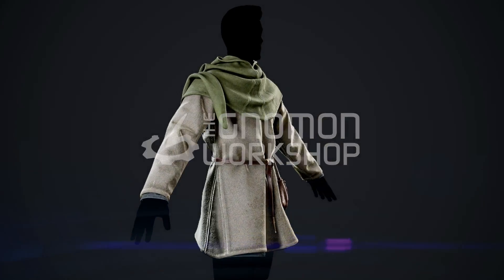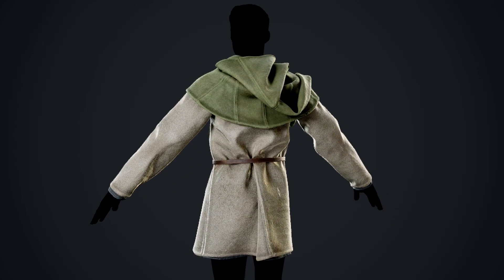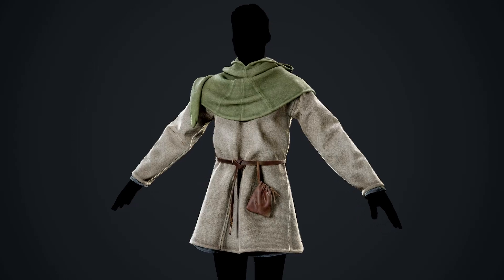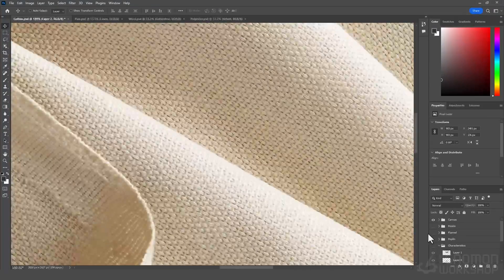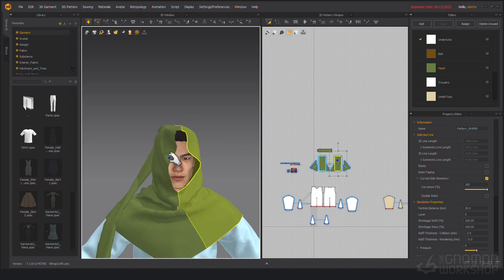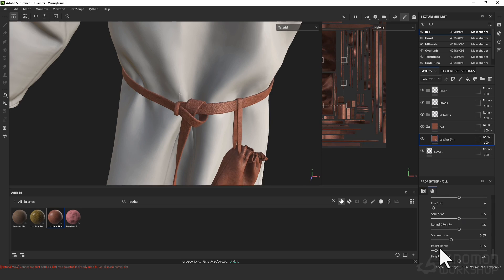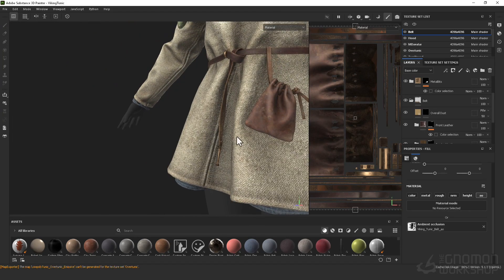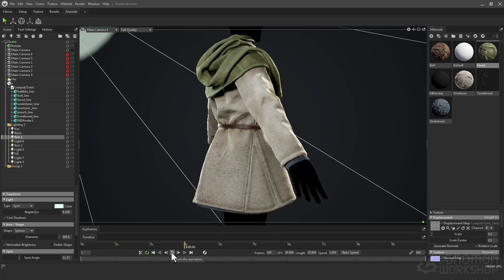Creating Realistic Fabric & Clothing for Games with Erika Lochs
Clothing is an unsung part of game character art, though just as important as anatomy! Learn how to create a realistic tunic using Marvelous Designer

MARVELOUS DESIGNER & ZBRUSH WORKFLOW

Clothing and how cloth materials are made are an unsung part of character art, though they are just as important as studying human anatomy. Erika Lochs is a principal character artist who uses her real-world experience making clothes, and her love of historical clothing, to enhance the quality of her game characters’ attire. In this 3-hour workshop, she shares her complete workflow for creating a realistic Viking tunic with a hood, going in-depth into the theory of cloth, fibers, how they are made and interact, and how they can be damaged.

You’ll learn the importance of having good references and see how good detail and storytelling will help you achieve the best results — without overcrowding your assets with alphas. Using professional techniques, Erika puts the theory into practice in Marvelous Designer, a software that, in her experience, gives the best results that are ready to take into ZBrush. From there, Erika demonstrates her ZBrush workflow for making adjustments to the assets and adding fine details, such as asymmetry, folds, and damage.

As a bonus, Erika shows her texturing and rendering workflow using Substance Painter and Marmoset 4 to complete this comprehensive workshop.

Project files provided with this workshop include Erika’s fabric samples, Marvelous Designer presets, gathered references, her Marvelous Designer file, and her ZBrush file and render setup details.

CHAPTERS:
— Introduction
— Fabric & Patterns
— Fibers
— Fabric Samples & Marvelous Designer Presets
— Reference Gathering
— Blockout in Marvelous Designer
— Refining Tunics in Marvelous Designer
— Refining the Hood & Extras in Marvelous Designer
— Final Prep in Marvelous Designer & Export
— ZBrush Refinements
— Texturing & Rendering